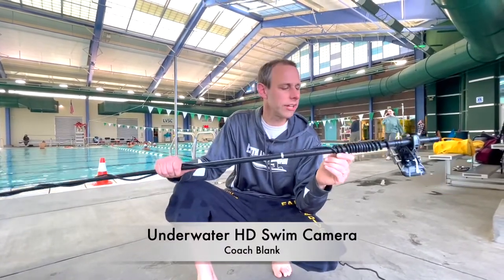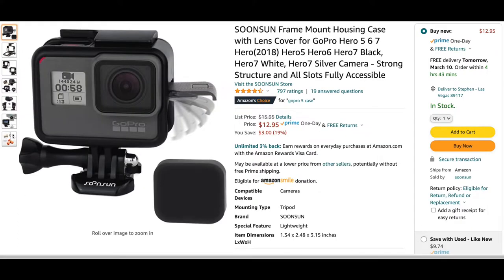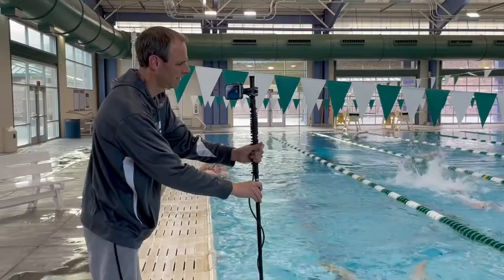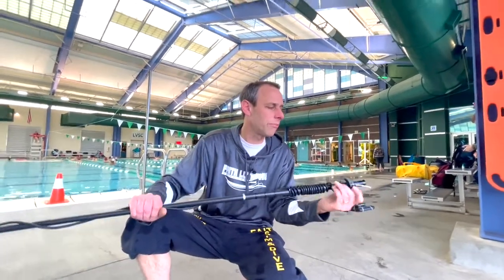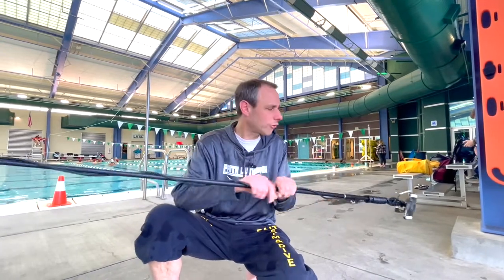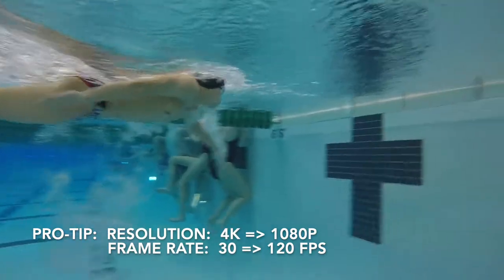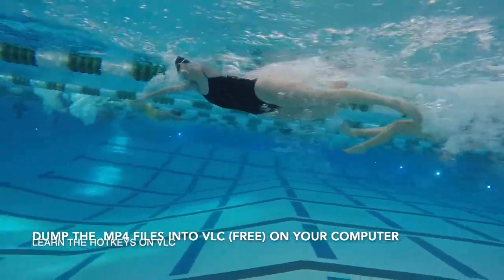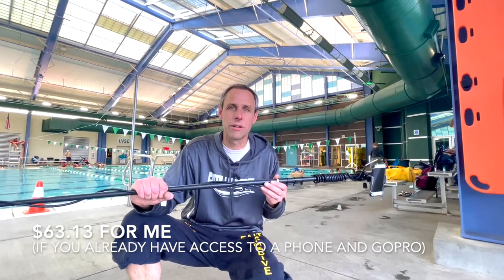DIY - Build an Underwater HD Swim Camera for your Swim Team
($63.18 if you can borrow a GoPro and have a phone - 2022 prices)

Parts List:
Smartphone
For Compatibility Specs:

GoPro (Hero Black 5 used in the video)

SOONSUN Frame Mount Housing Case with Lens Cover for GoPro Hero 5 6 7 Hero

TELESIN Ultra Long Selfie Stick - 106 Inch Lightweight Extendable Handheld Monopod for Gopro/Osmo Action/Insta 360 (106" Selfie Stick)

Crescendo CR-30 SlimClip Mic Stand Phone Holder, iPhone Clamp Mount, Pole Phone Mount, Microphone, Music, or Drum Stand - for iPhone, Samsung Galaxy or Note, Pixel, Any Smartphone

Monoprice 106313 RG6 Quad Shield CL2 Coaxial Cable with F Type Connector, 10ft, Black